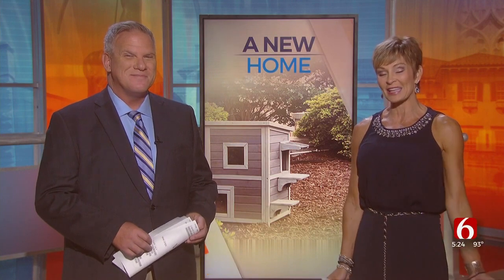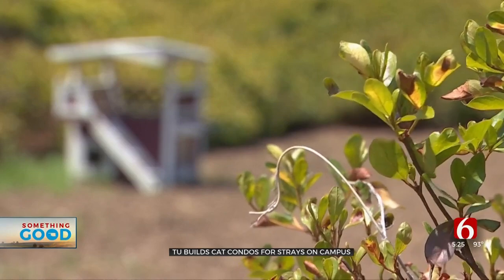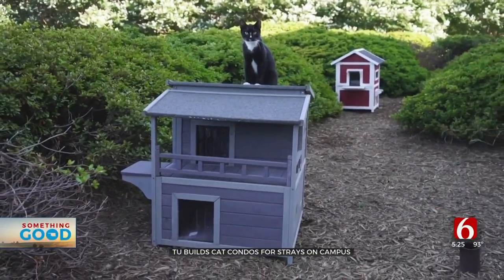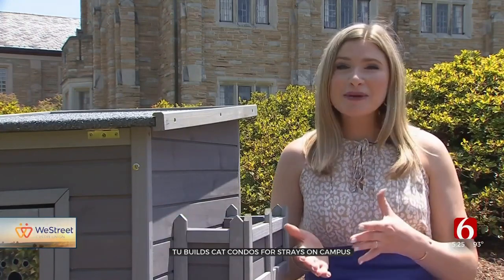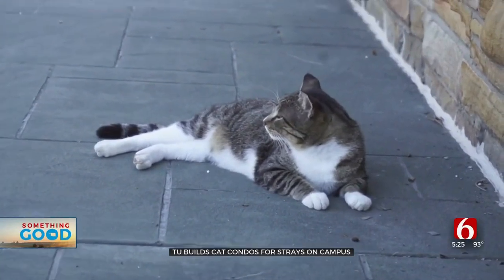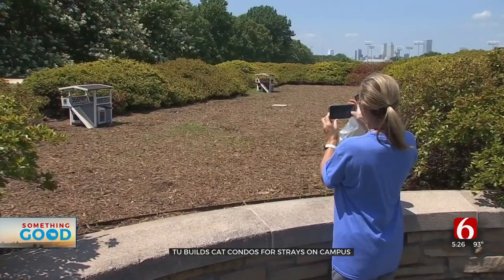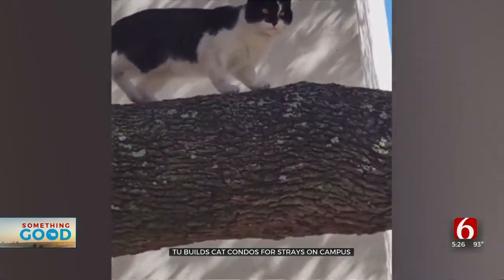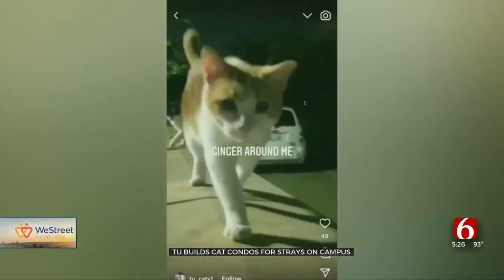University Of Tulsa Builds Cat Condos For Strays On Campus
Stray cats at the University of Tulsa's are getting a housing upgrade on campus.